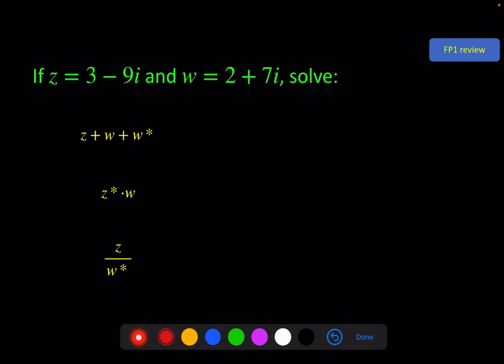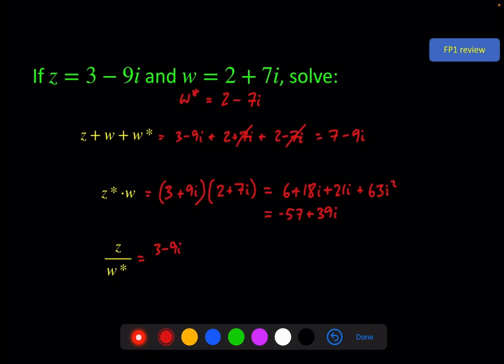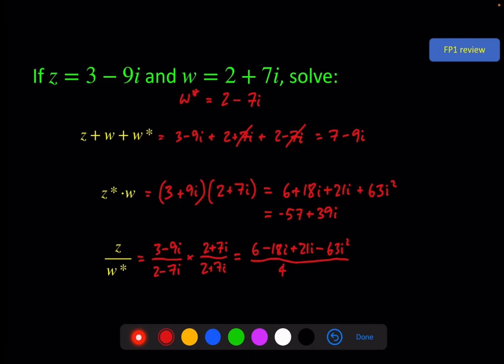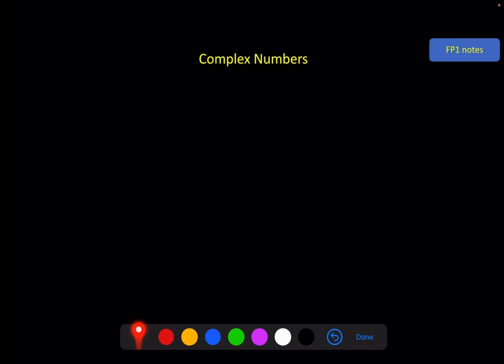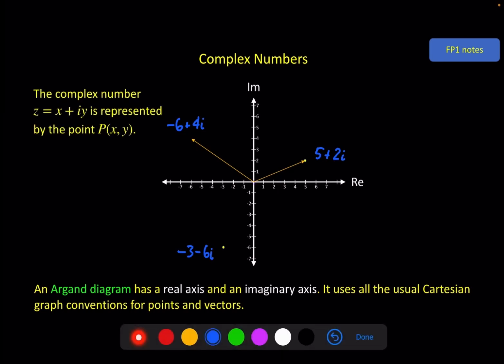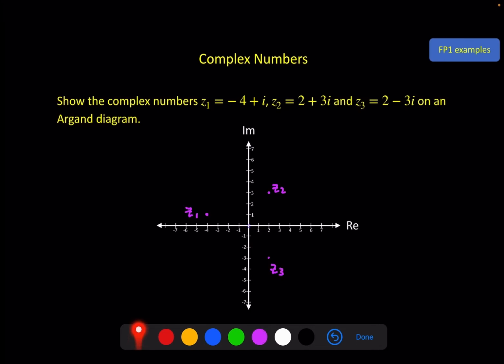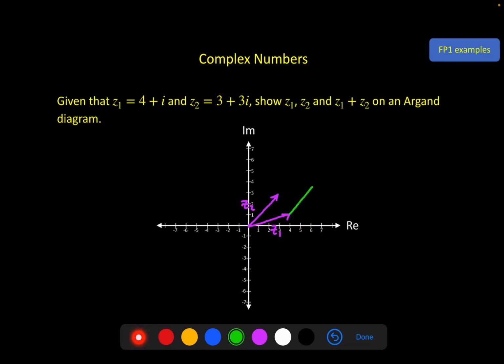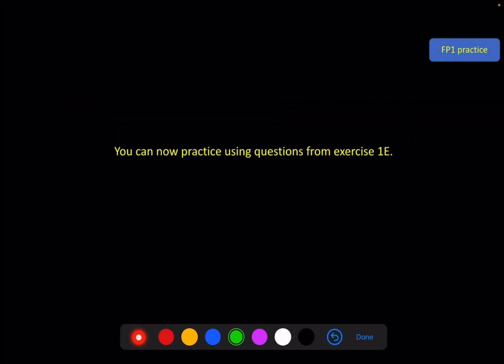Further Pure 1 - Complex Numbers - Video 3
Introduction to Argand diagrams.